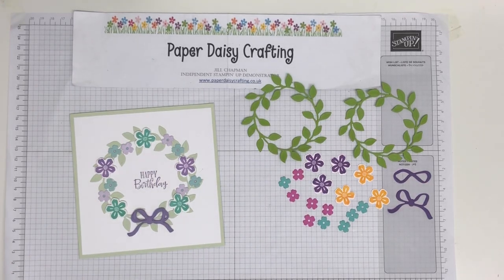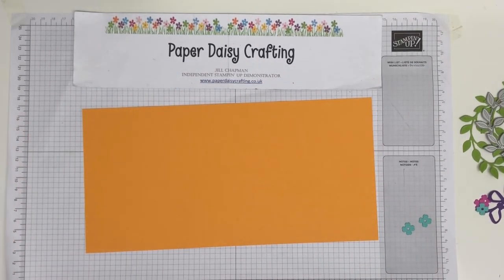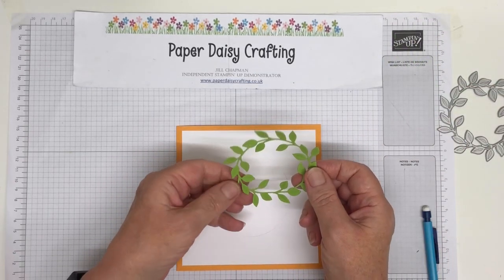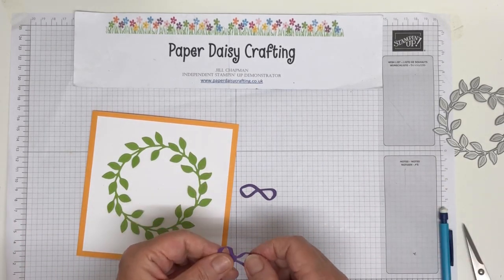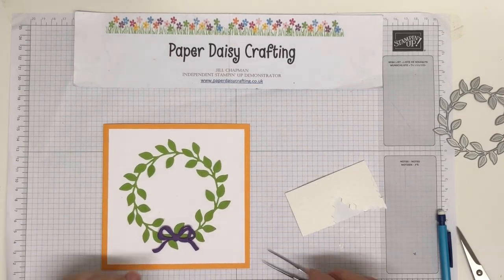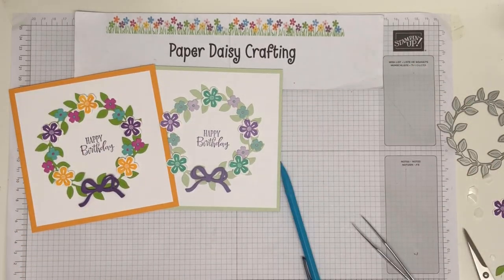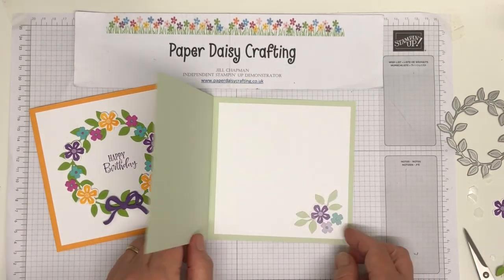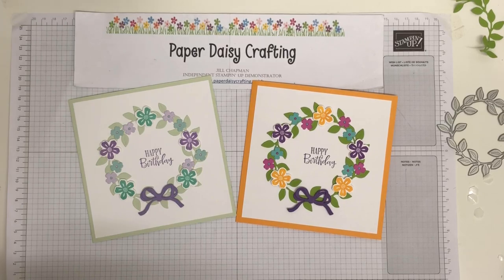Pretty floral birthday card with Arrange a Wreath - tutorial